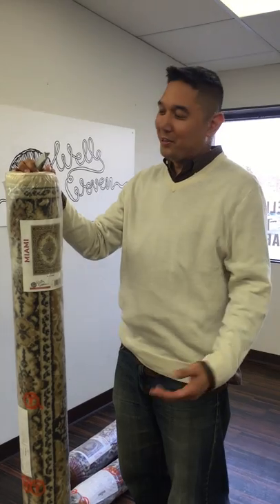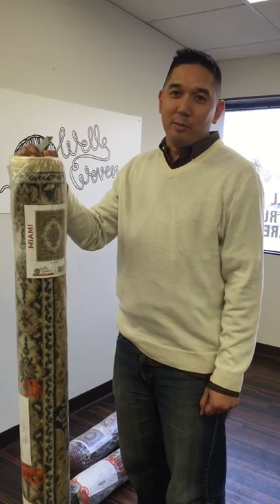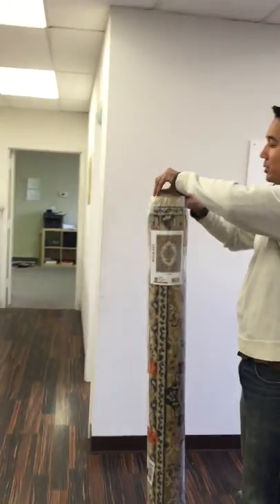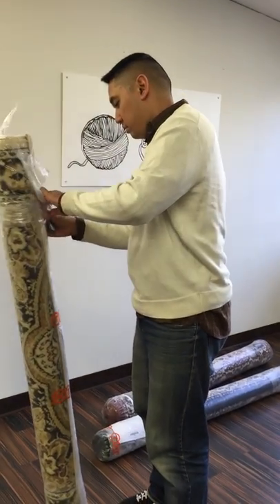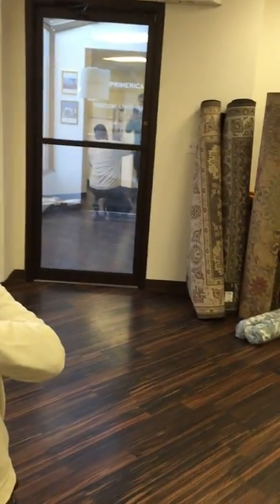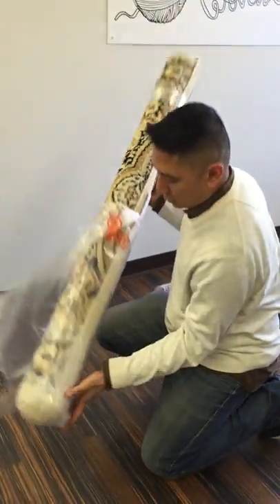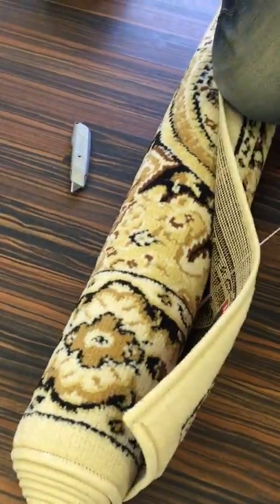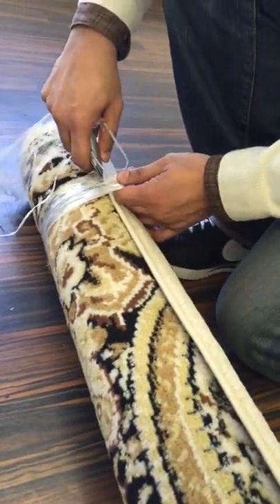Unboxing (unwrapping) New Samples of the Miami Collection Area Rug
In this video Ernie unpacks new samples from the mill in Turkey. The designs in this collection are called Tehran as they are based of ancient Persian Motif's that date back centuries.

Miami Collection is product line targeted at consumers that are looking for true values.